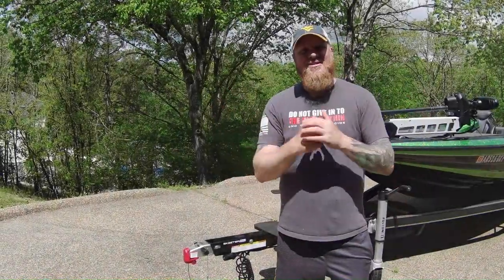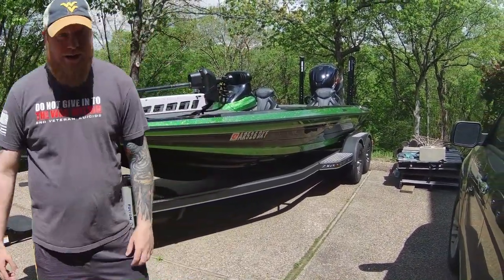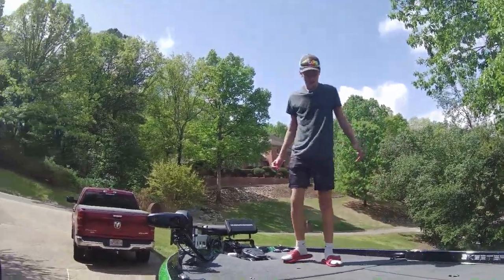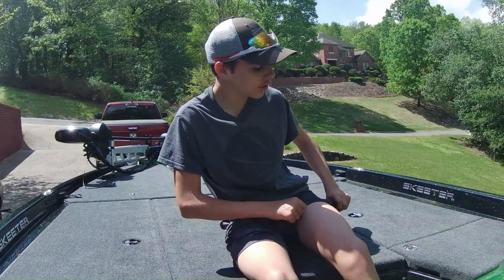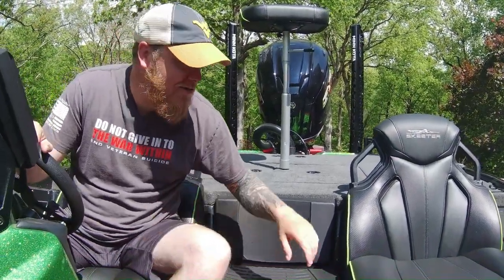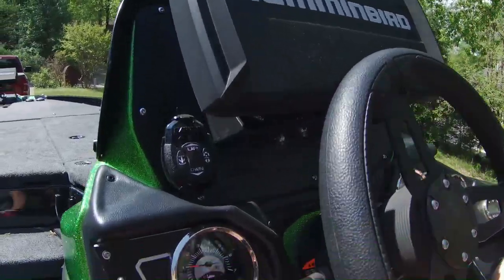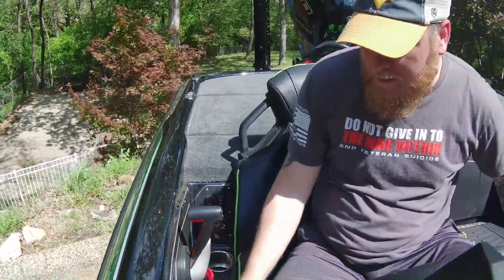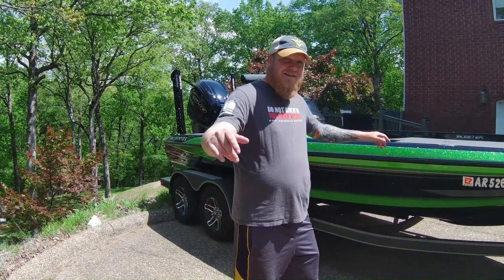2023 Skeeter ZXR21 Walkthrough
Check out the 75th Anniversary Skeeter ZXR21! Thank you @greggorrmarine6527! We are putting together or next video!! HOW TO INSTALL A SECOND HUMMINBIRD ON THE BOW! @skeeterteam @MinnKotaMotors @HumminbirdTV @YamahaOutboards01